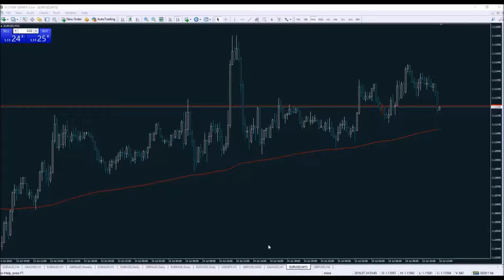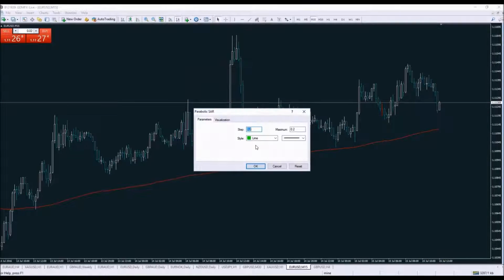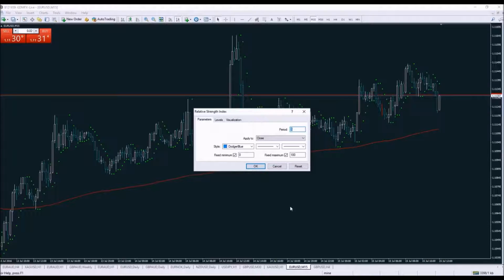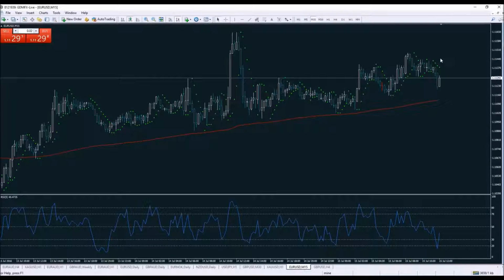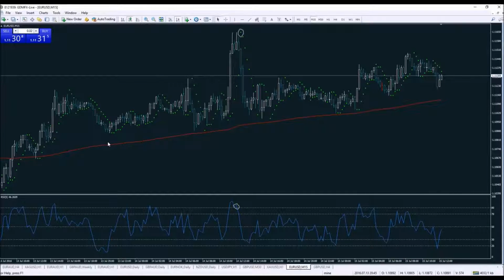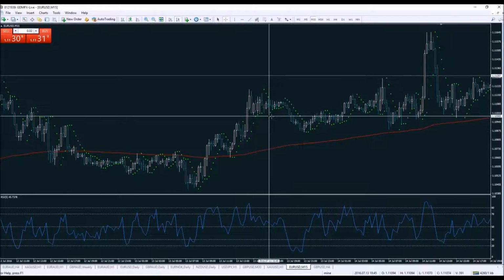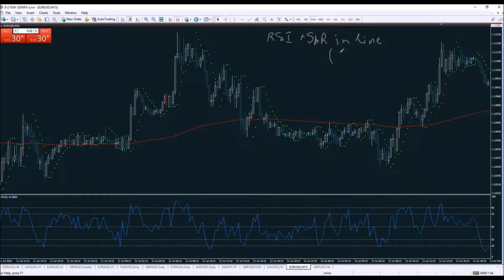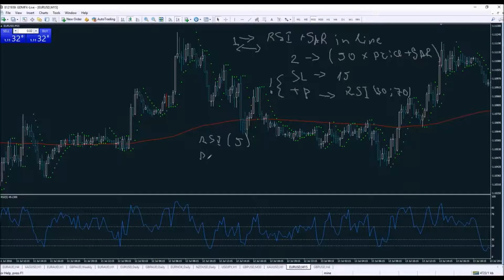Advanced Trading Webinars - 15 min. Scalping System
We at GDMFX would like to help you make that step. Watch our ADVANCED TRADING WEBINARS for free!.

1) Dual Parabolic SAR scalping system
2) 15min. scalping system
3) Dual timeframe scalping system
4) Counter-trend scalping system

This time the topic is 15min. Scalping System.